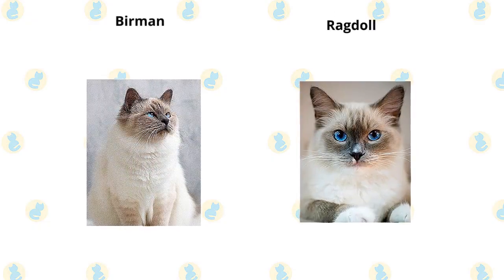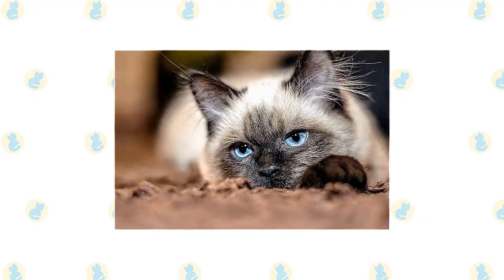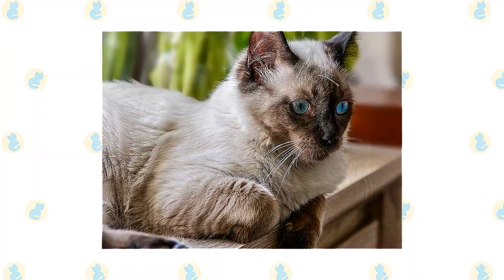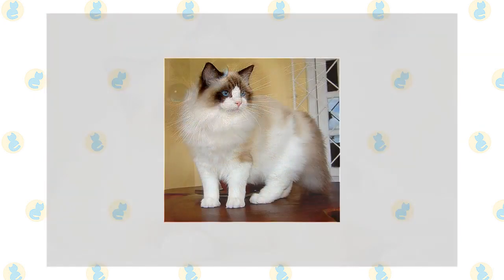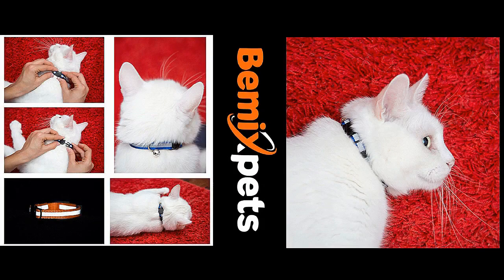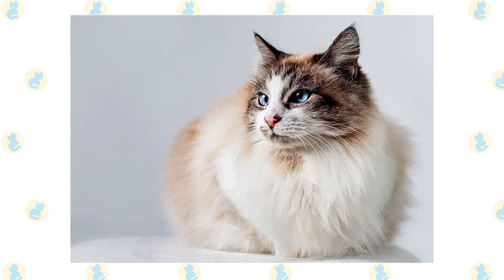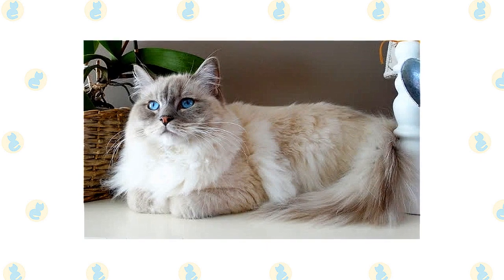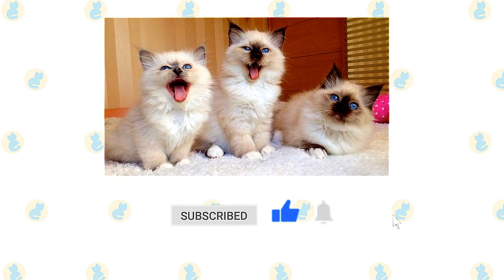Cute Birman Cat | VS Ragdoll Cat For Pets Wow